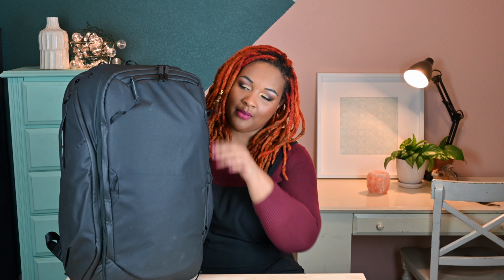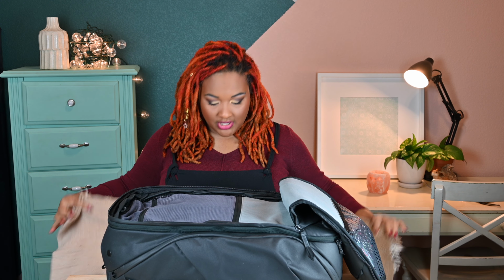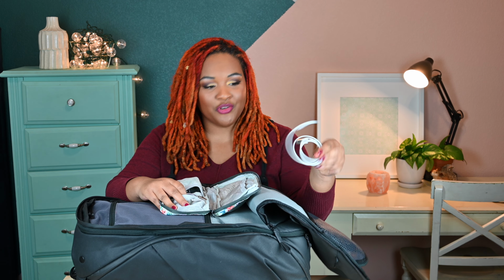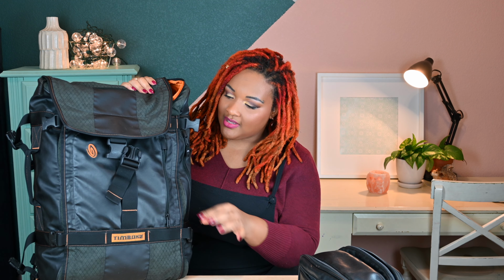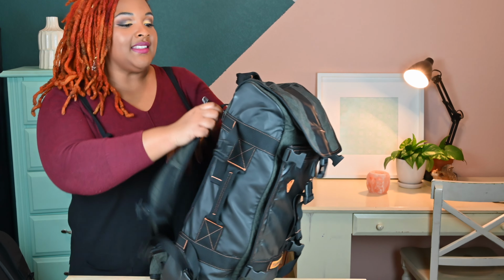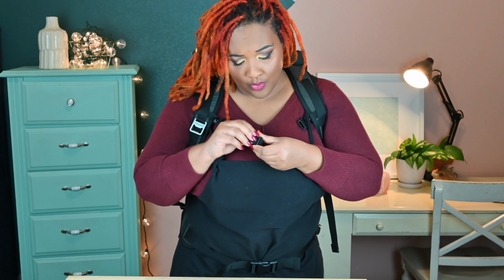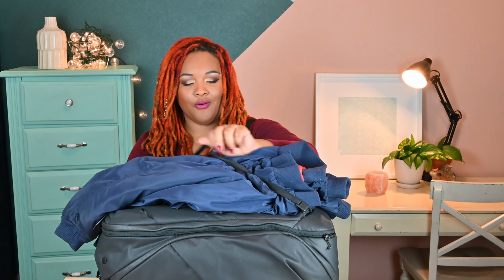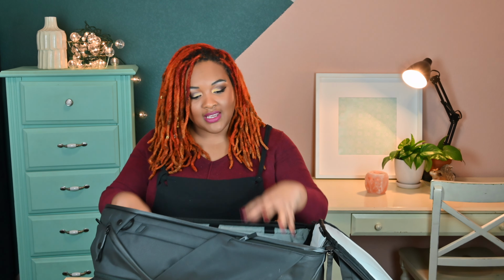10 Tips to Buy the Perfect Travel Backpack | pt. 2 | Flirting With Travel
One bag travel is the dream, but everything in a single backpack and hit the road, you need the perfect travel back. Part 1 of the top 10 tips to pick the perfect travel bag.

0:00 Introduction
0:55 Pockets
13:34 Cushioned Shoulder Straps
17:36 Hip Straps
20:30 External Carrying Capability
24:14 Clamshell Opening